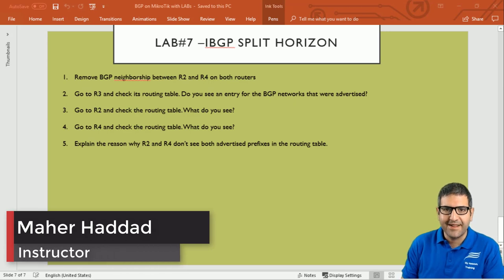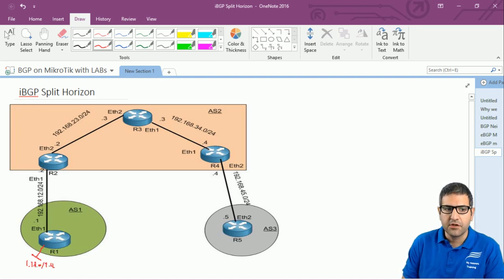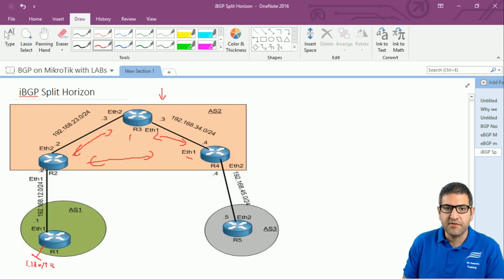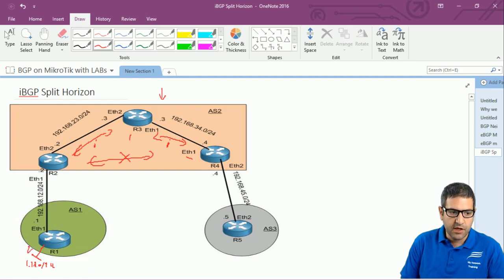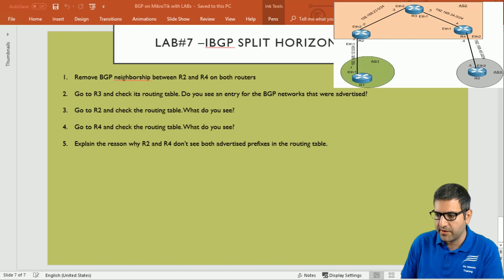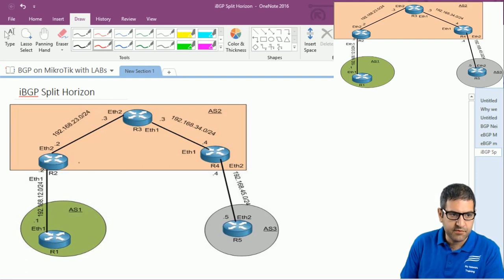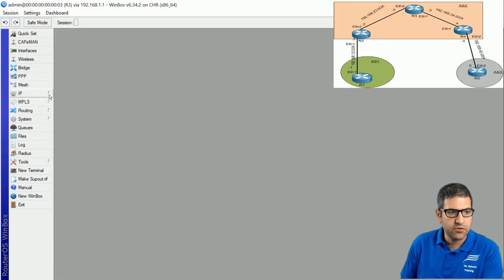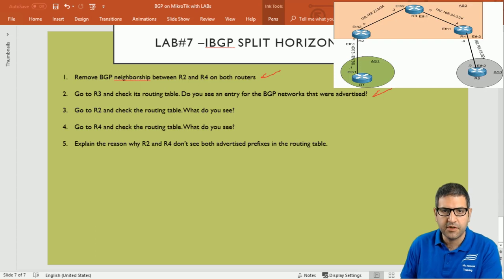Understand iBGP Split Horizon in MikroTik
In this LAB, you understand why all BGP routers should form neighborship in iBGP.